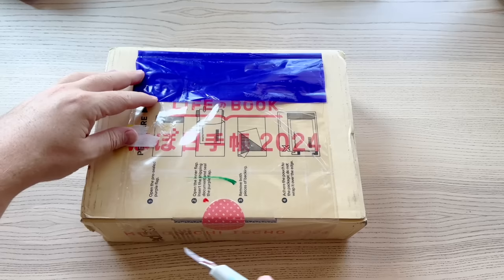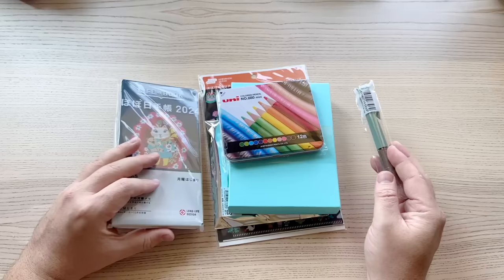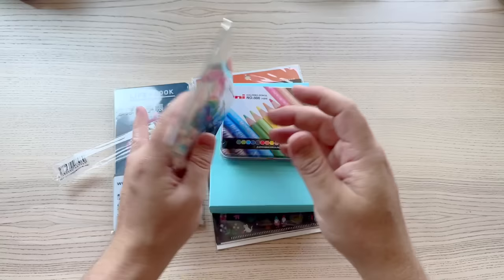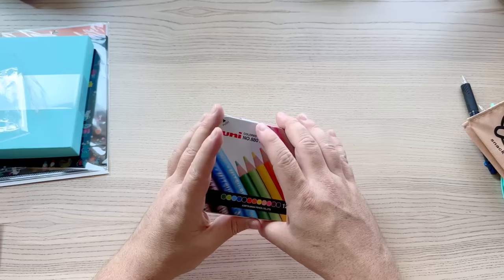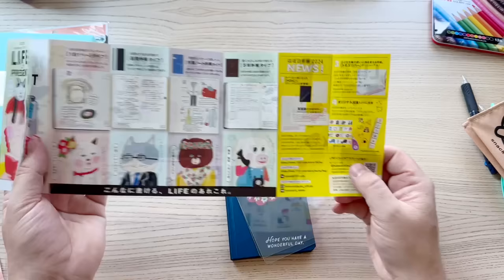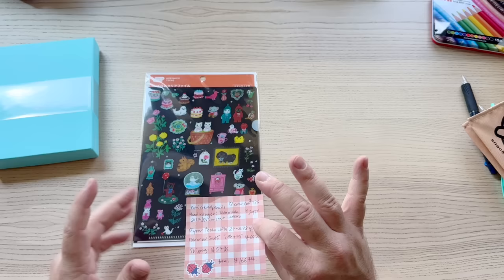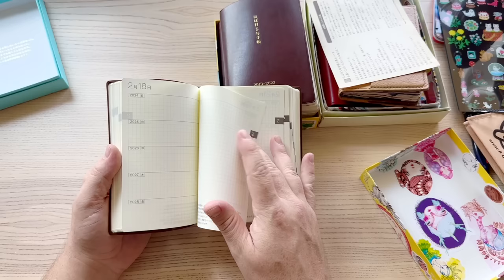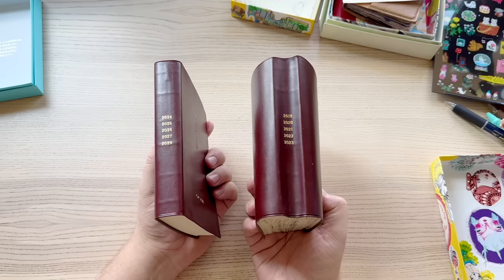My 2024 HOBONICHI Haul!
G'day Friends!

BTW, the total for shipping from Japan to US was 5496 yen, about USD$50 (which I think is astronomical), and the reason I think Hobonichi is not a very affordable product to recommend. I am happy to pay for it, but it is a big factor when pricing out purchases from Hobonichi.

- J